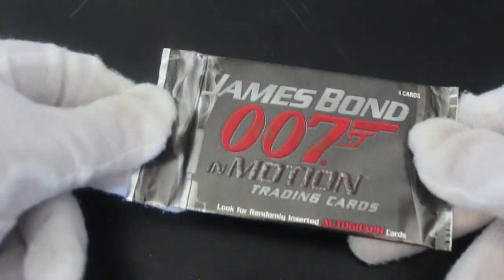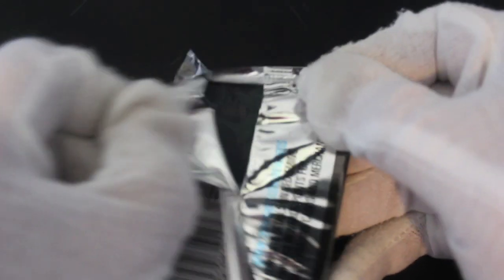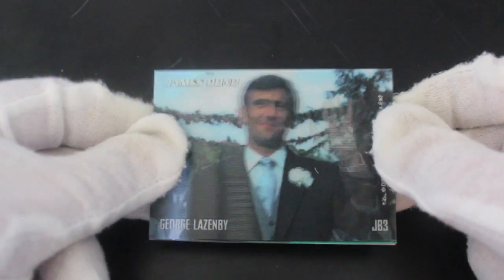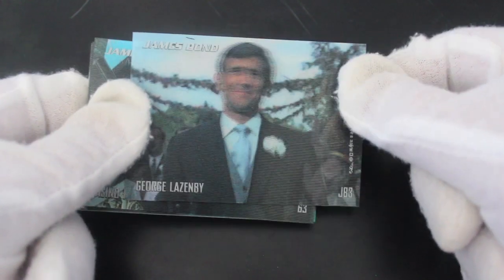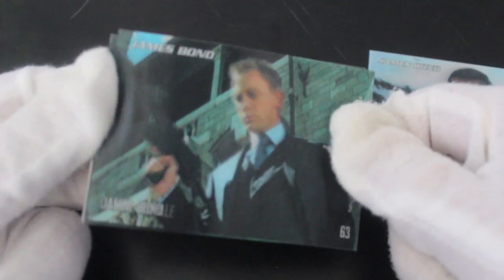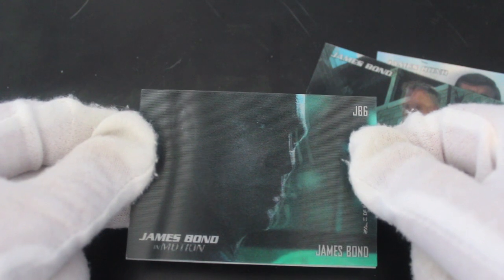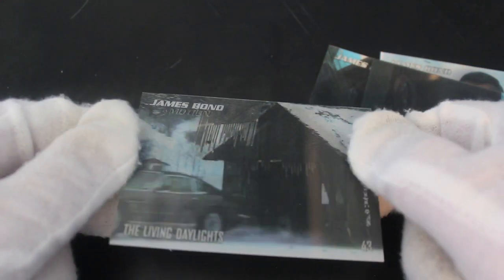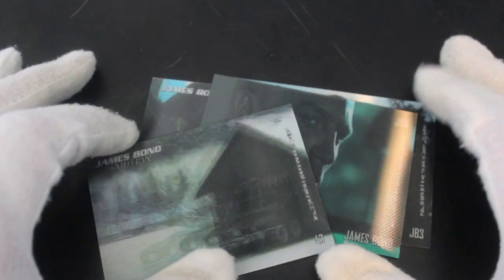Trading Card Tony #135 - James Bond 007 in Motion - Pack Opening!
The show where Trading Card Tony opens trading card packs and offers trading card tips on how to handle your trading cards!